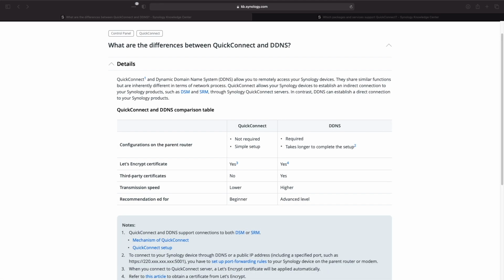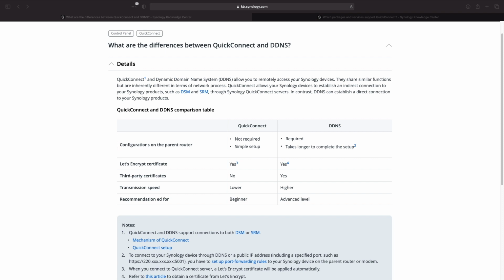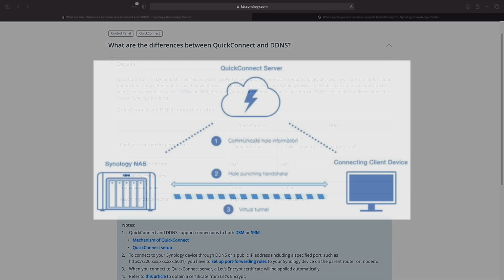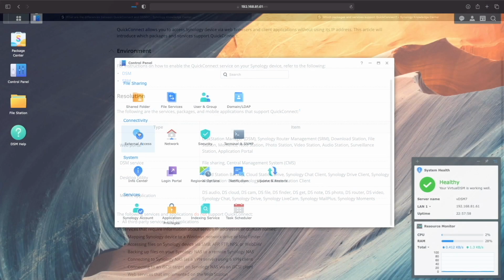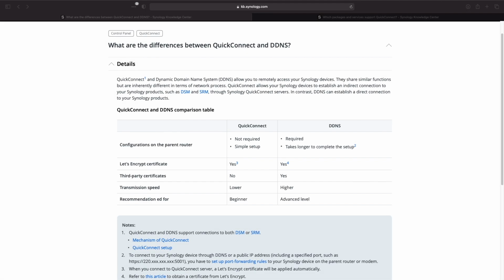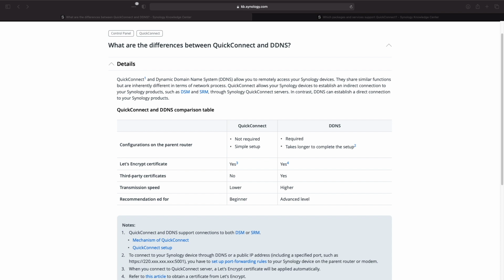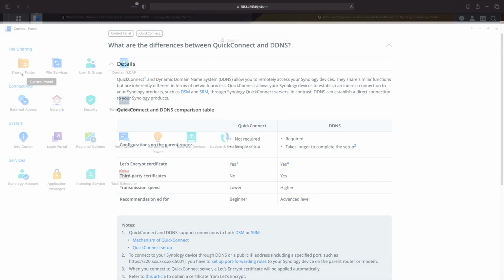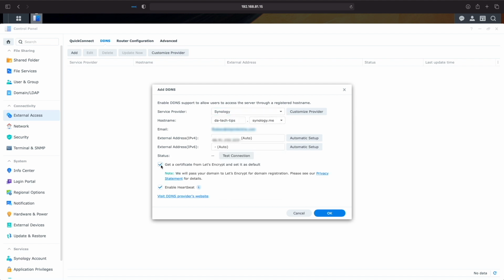Which Synology NAS Remote Access Option To Use - QuickConnect, DDNS & Port Forwarding or OpenVPN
This video covers which Synology NAS remote access option you should use.

The video topics include:
• Synology's QuickConnect.
• DDNS and Port Forwarding.
• OpenVPN.

• Which packages and services support QuickConnect?

Timecodes
0:00 | Introduction
0:20 | Synology's QuickConnect
1:26 | DDNS And Port Forwarding
2:26 | OpenVPN
3:46 | Summary of Synology Remote Access Options
4:53 | Closing